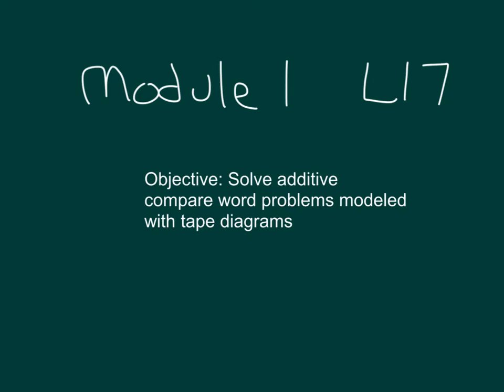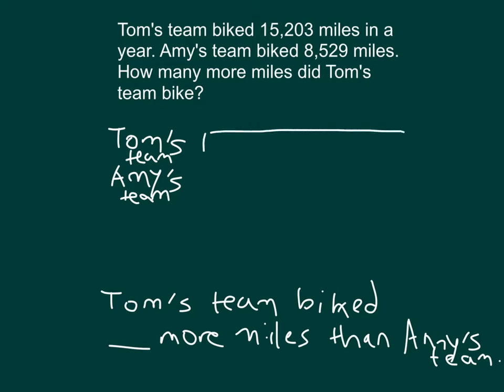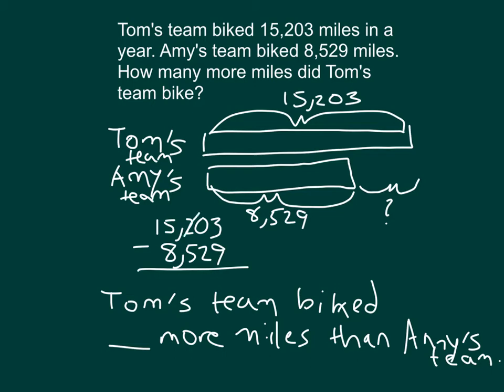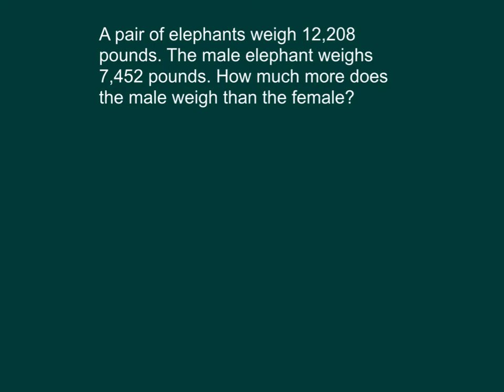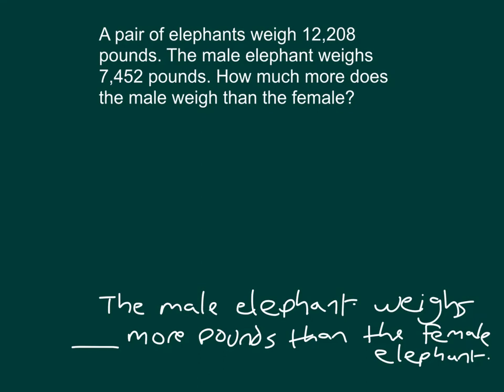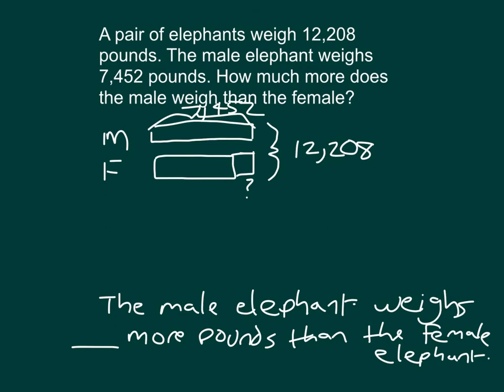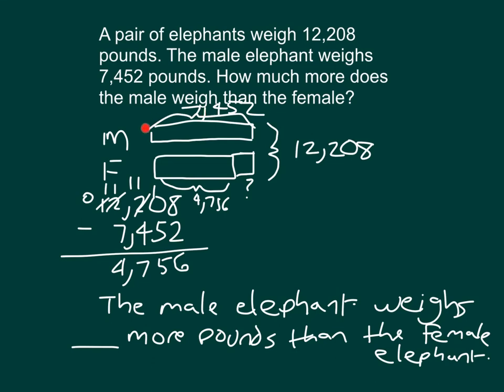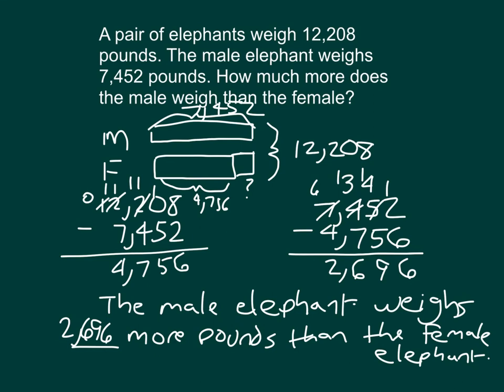Engage NY module 1lesson 17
Additive compare word problems